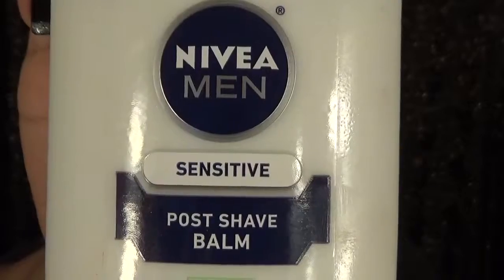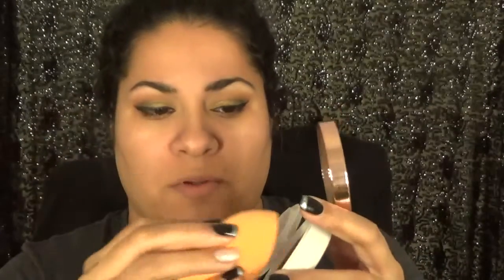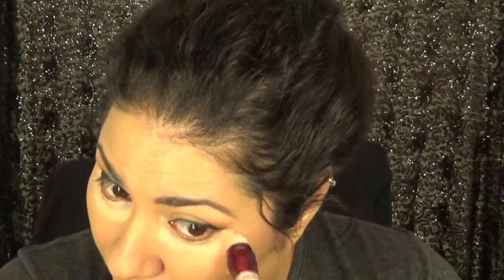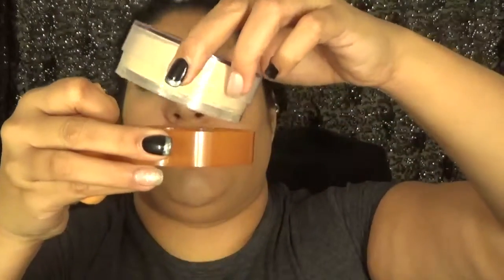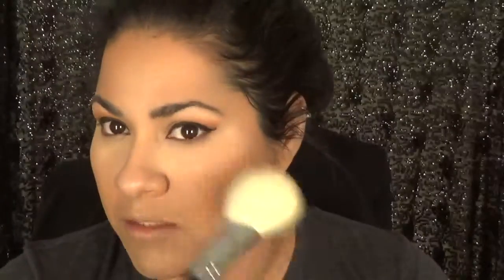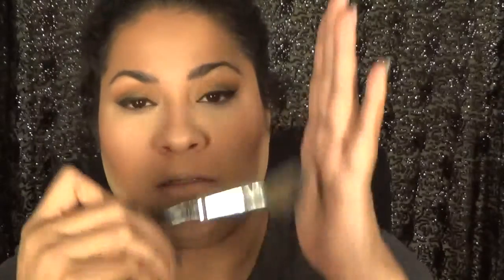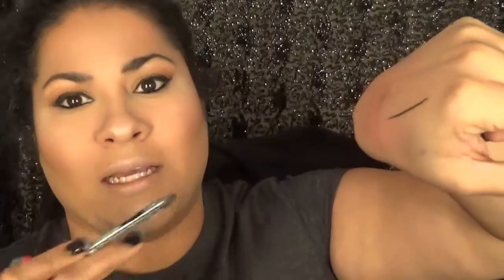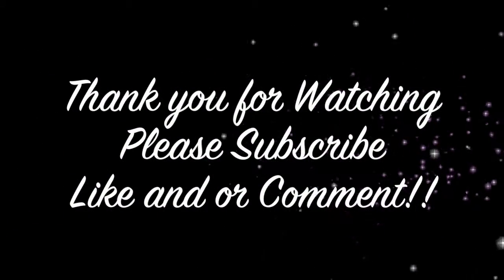Drug Store Foundation Routine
sizzlyauer

sizzlyauer

childbirthoptio

Hi I'm Sizzly Auer from Cyber Beauty by Sizzly on YouTube. I am a professional makeup artist. I post makeup tutorials and makeup reviews on all different holidays and themes.

This video is about Drug Store Foundation Routine